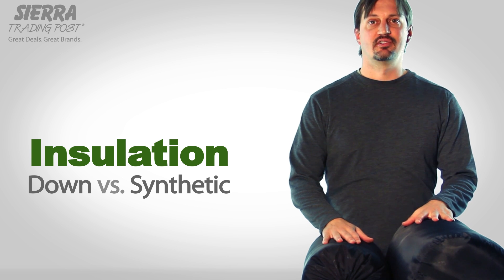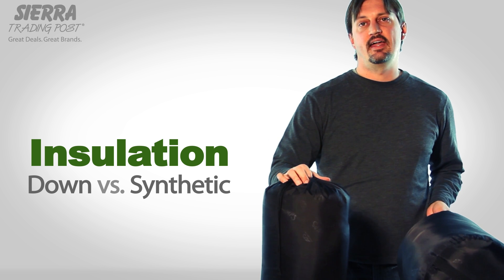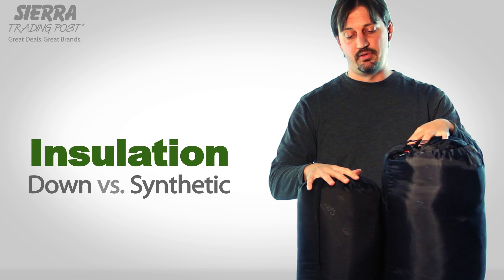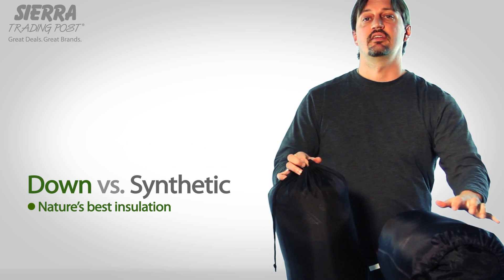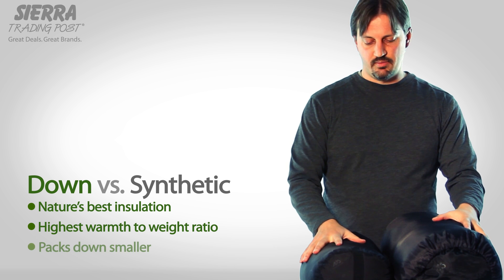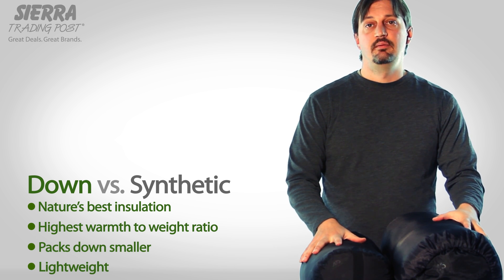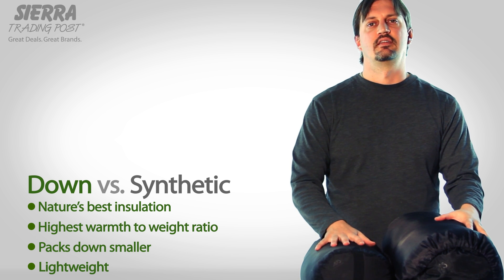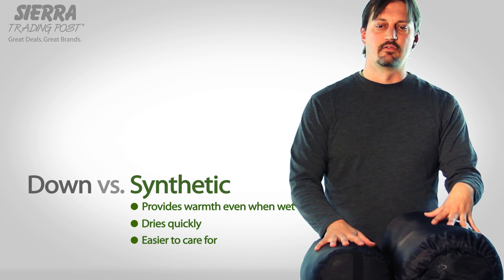Down vs Synthetic Insulation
What's the difference between natural goose down and synthetic insulation? Sierra Trading Post's Andy Hawbaker describes the differences. The information in this video not only applies to sleeping bags, but also to all products that are insulated with down or synthetic material.